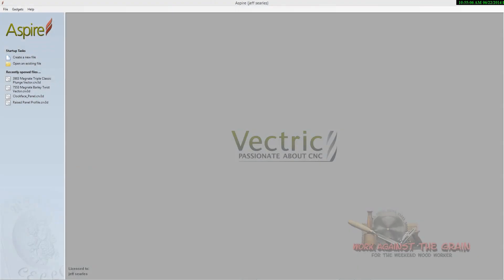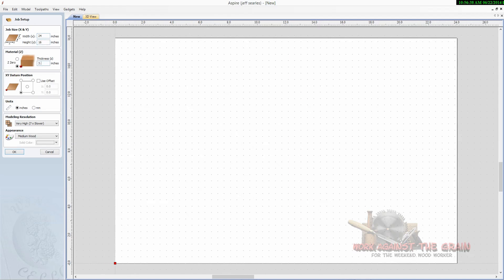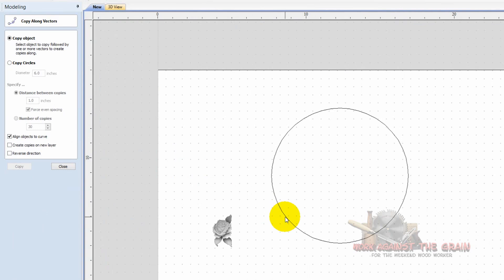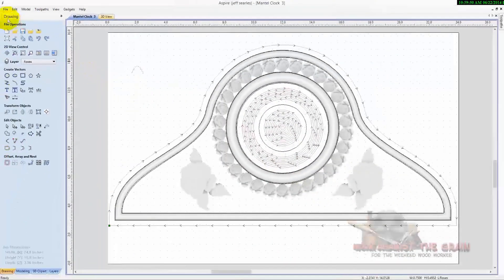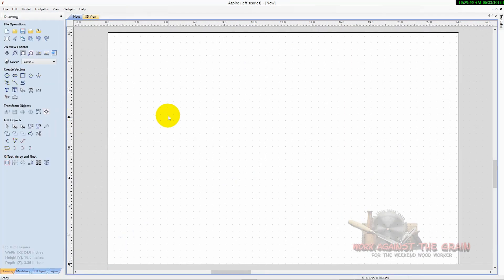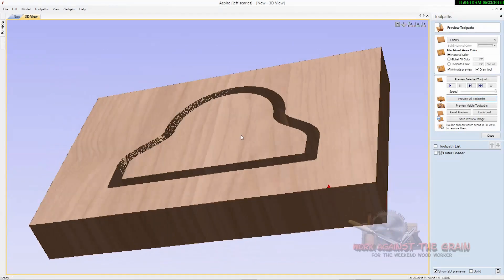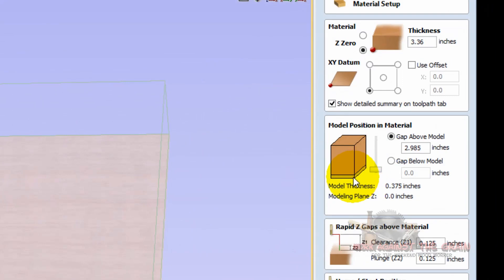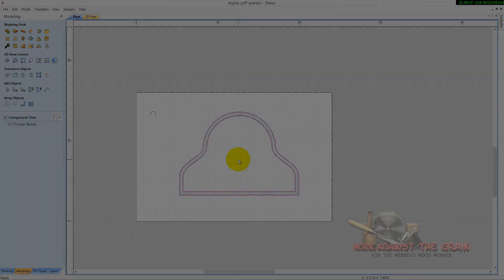Vectric Designed Mantel Clock 3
I designed a mantel clock using Aspire. Email or comment if you want the file. In this video I show you the two rail sweep and array objects around a vector. CNC machining at the end of video.